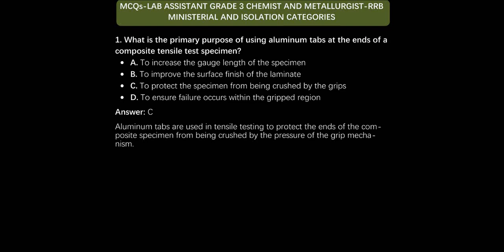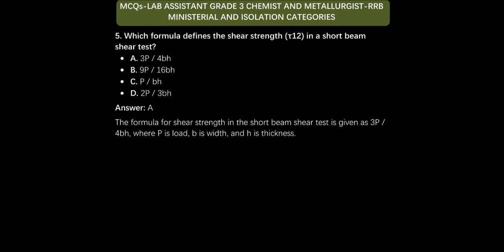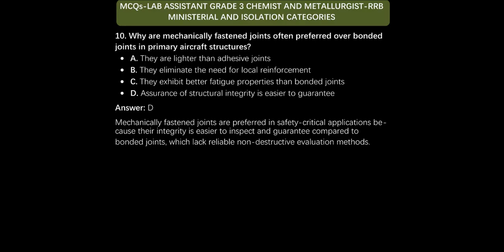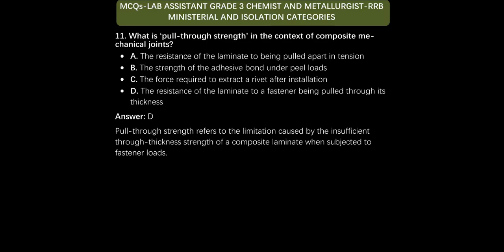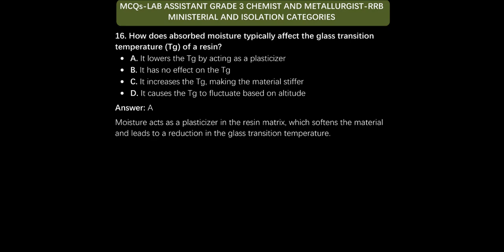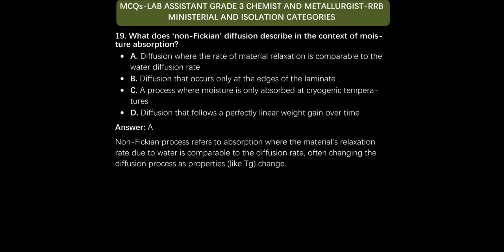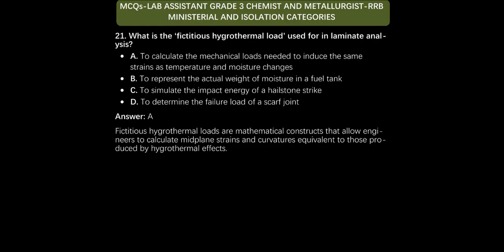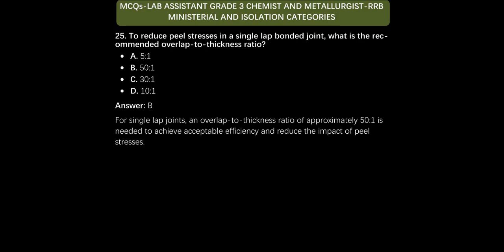46-MCQs-LAB ASSISTANT GRADE 3 CHEMIST AND METALLURGIST-RRB MINISTERIAL AND ISOLATION CATEGORIES